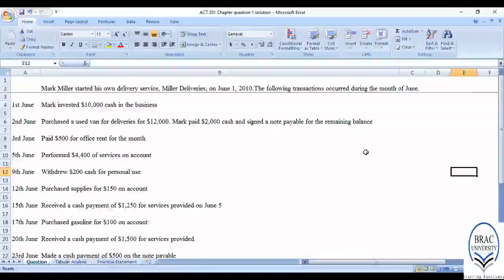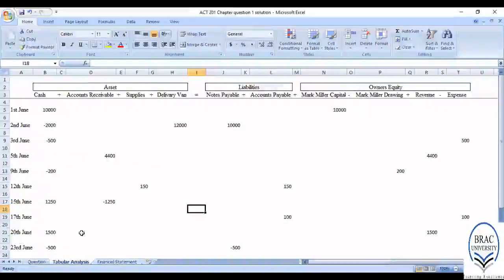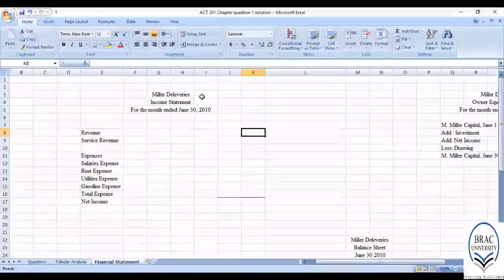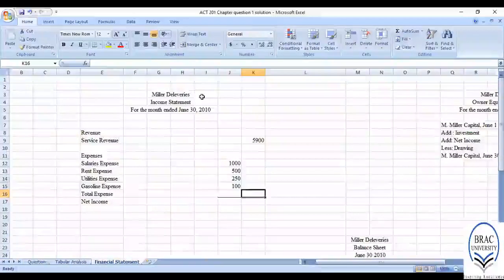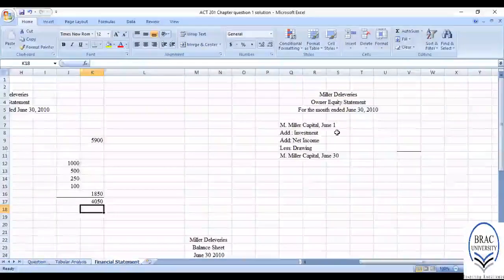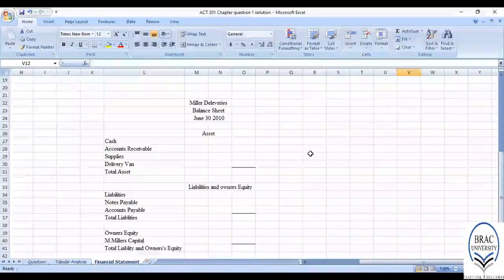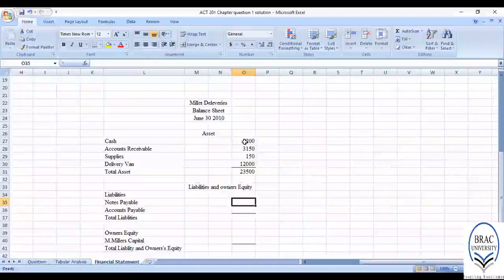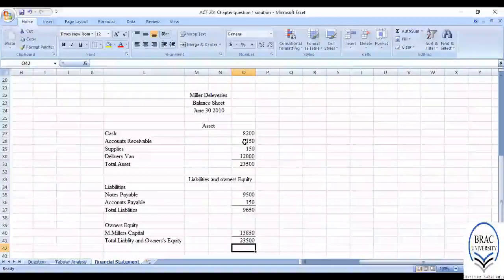Problem Solving (Transaction Analysis-Part 2)